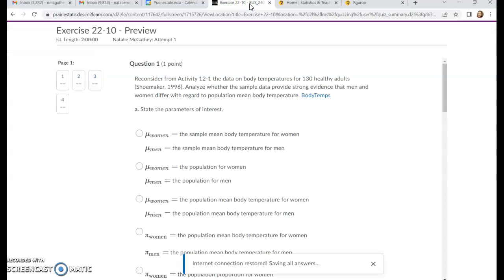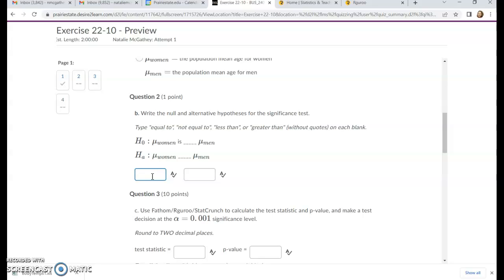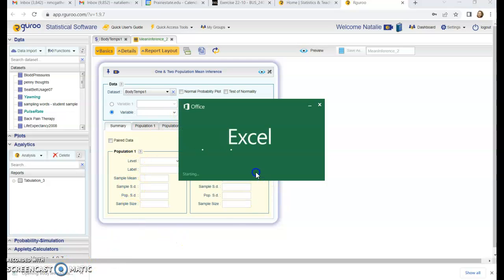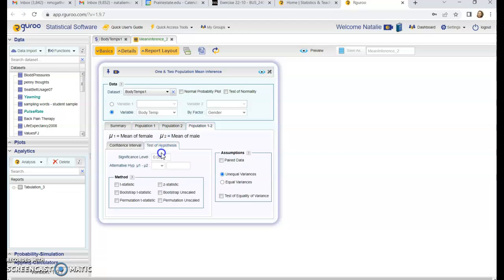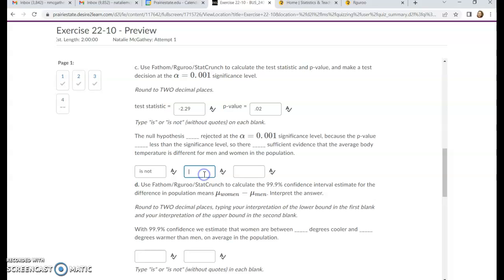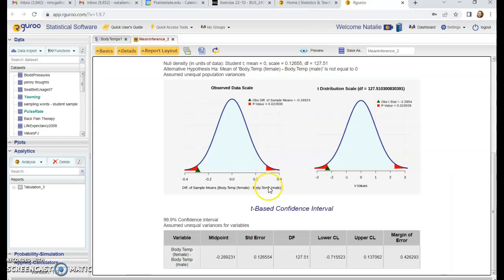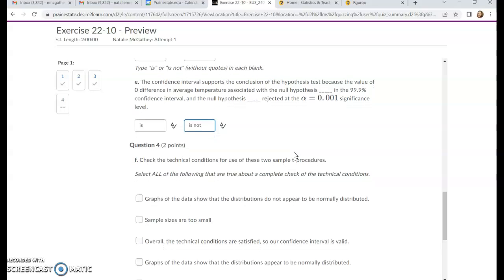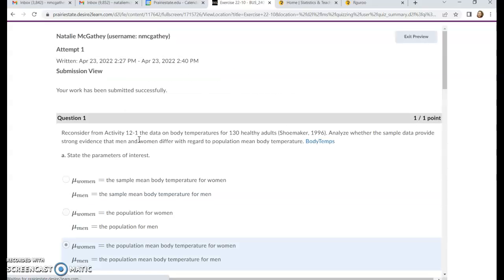Statistics Exercise 22-10